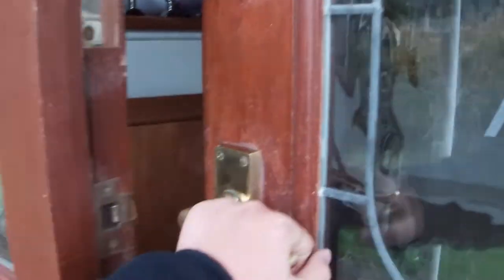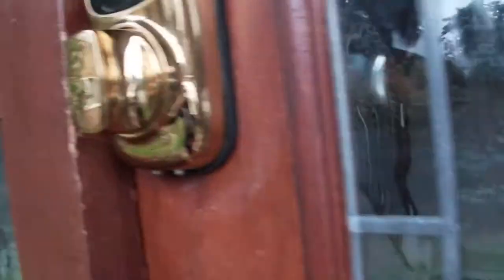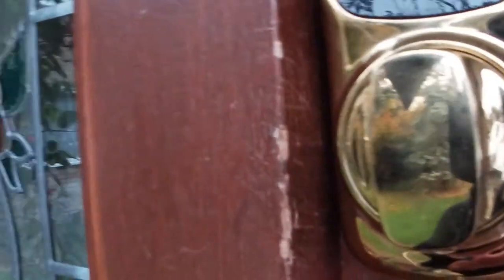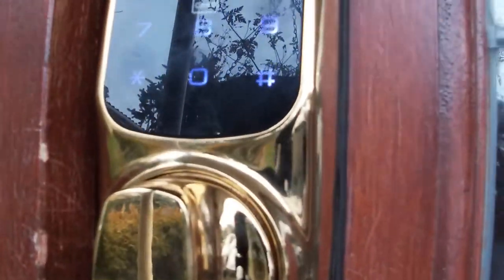Yale Keyless Connected Door Lock | Yale Smart Living | Touch Keypad | Review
In this video I do a review of the Yale Keyless Connected Door Lock.

Yale Keyless Connected Ready Smart Door Lock, Smart Living, Touch Keypad, Pin Code Access Lock,  Thumbturn Operation, Nightlatch, Polished Brass.

01-CON-NOMOD-PB

Note: After producing this video we have found the unlocking mechanism to be poor and over time you have to rotate it a number of times to unlock until it fails.